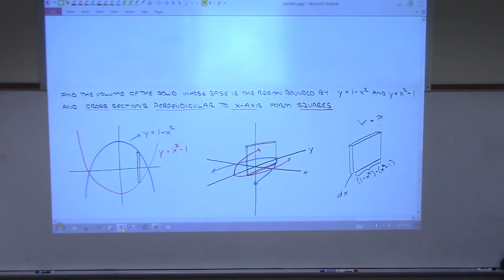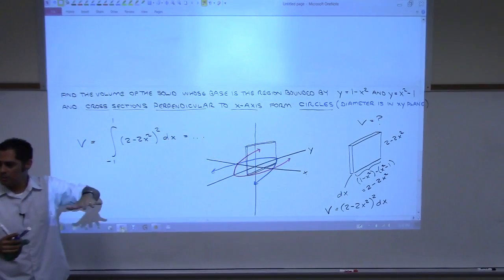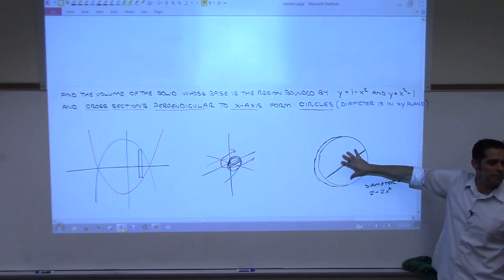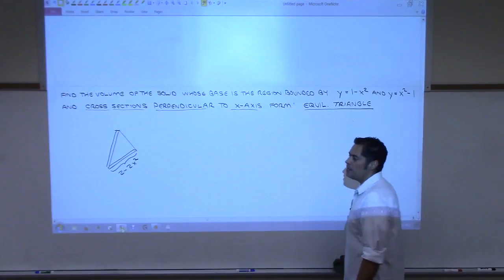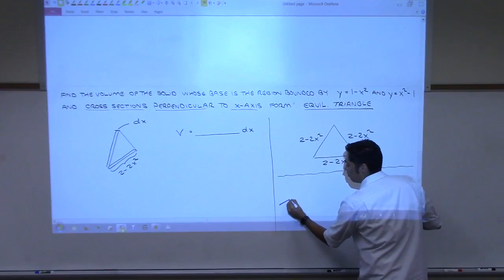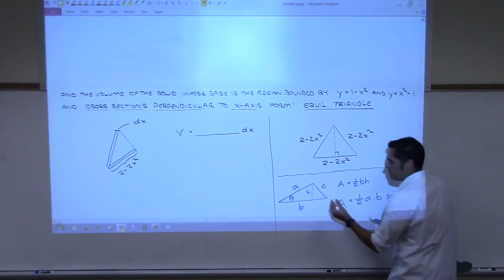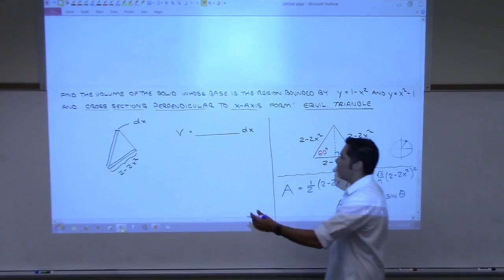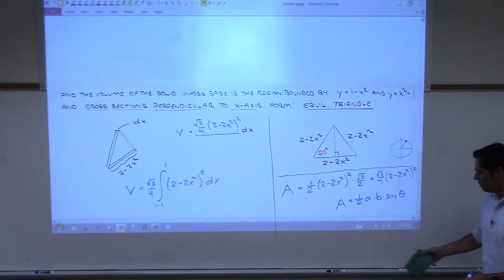2414 7-4 Arclength 7-5 Surface Area part2